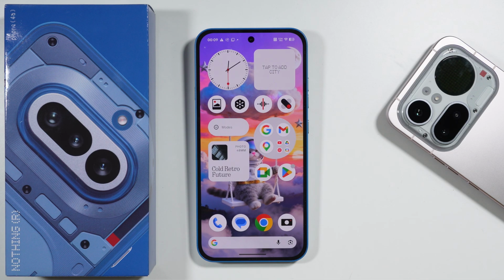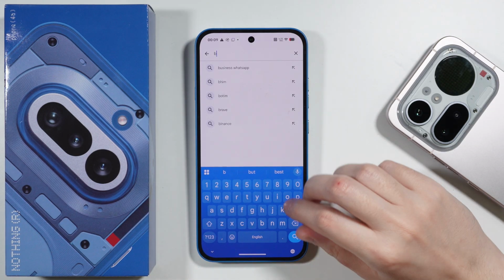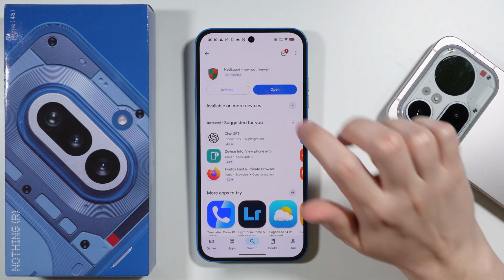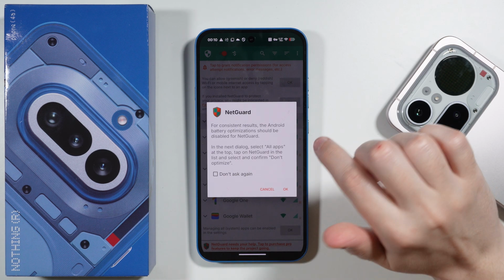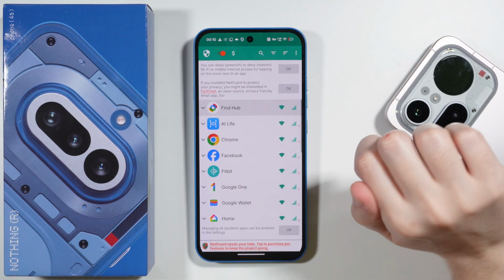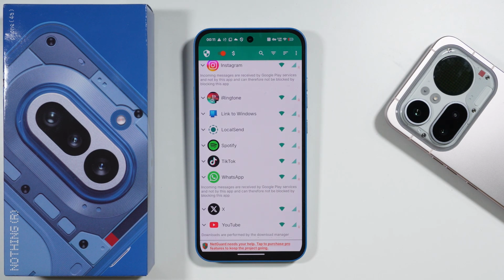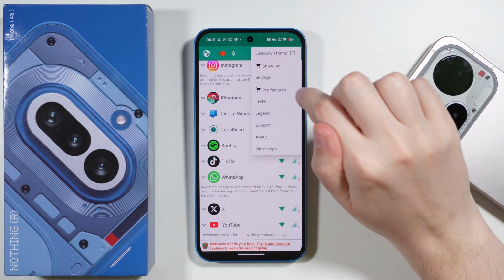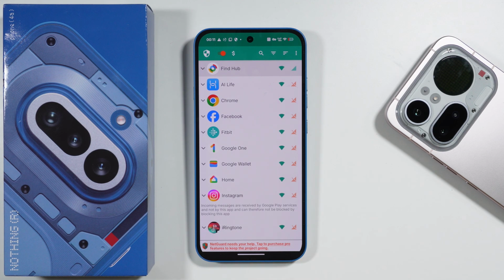Nothing Phone 4a/4a Pro: How to Block Mobile Data for Specific Apps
In this video, I'll show you how to block mobile data for specific apps on the Nothing Phone 4a and 4a Pro. This feature allows you to manage your data usage effectively by restricting certain applications from using mobile data while on the go. Follow these simple steps to customize your settings and ensure that only the apps you want have access to your mobile data.